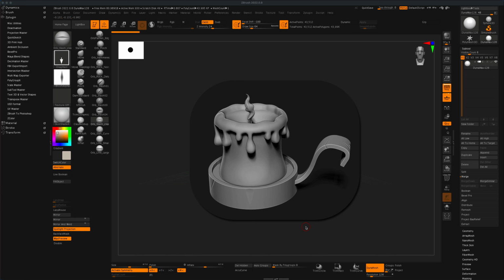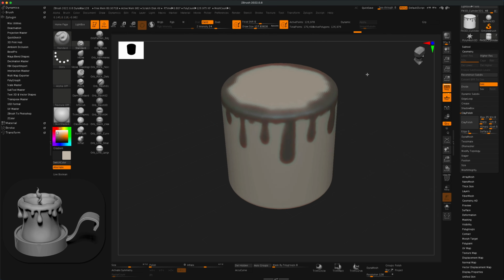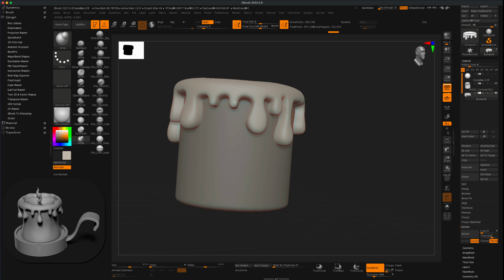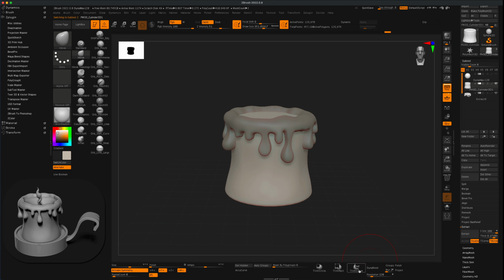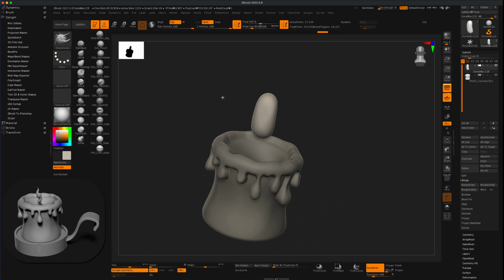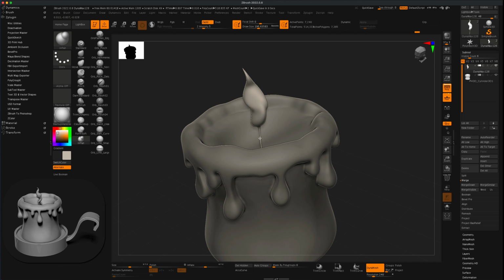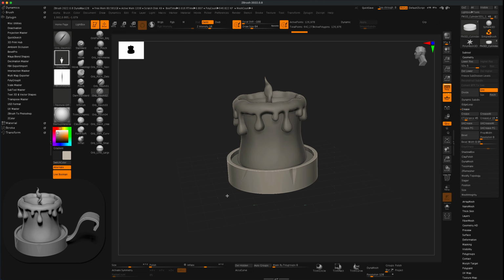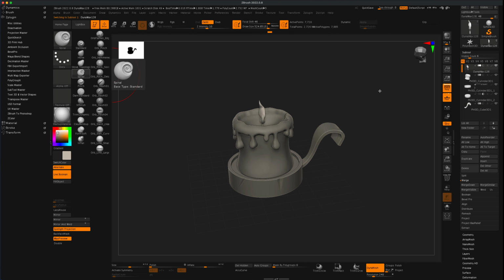Beginner zBrush Tutorial - Stylized Candle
Let's sculpt a stylized candle in zBrush. We will take a look at how we can use the popular move, inflate, deflate, snake hook brushes and others.